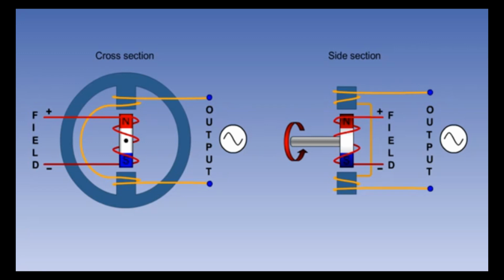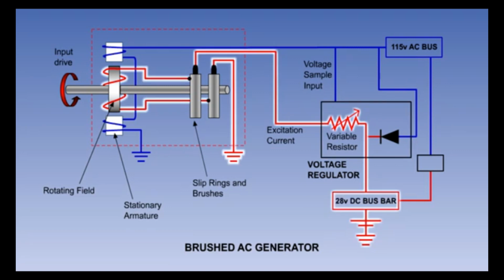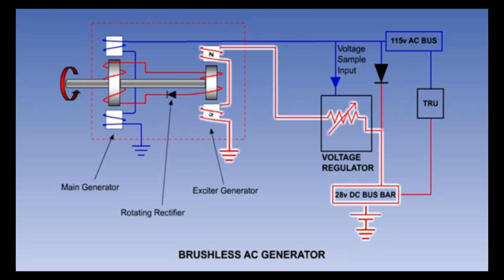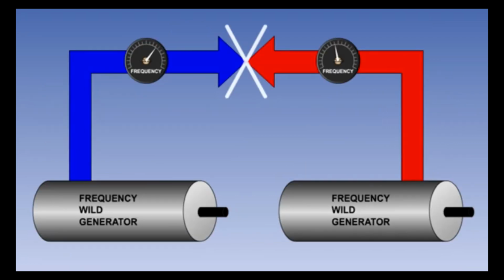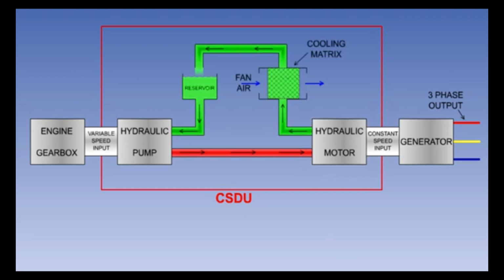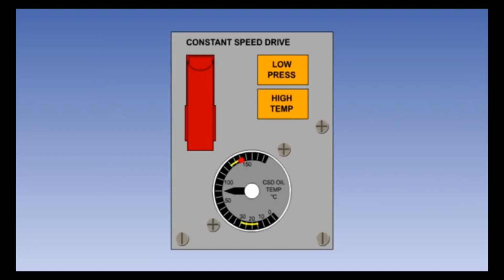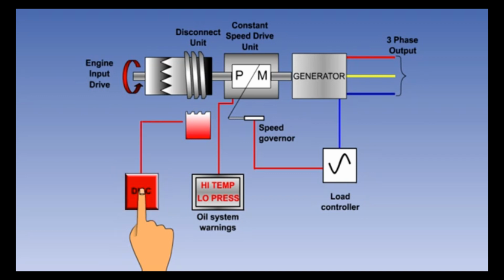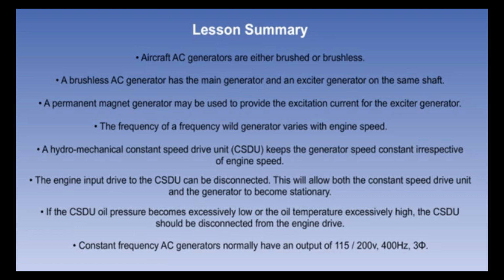06. ATPL Training AC Electrics Alternators Practical AC Generators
🔍 Welcome to the sixth episode of our ATPL Training series, where we delve deeper into the realm of AC Electrics, focusing on Practical AC Generators. In this video, we explore the functionality and applications of various types of AC Generators, providing valuable insights for aspiring pilots and aviation enthusiasts alike.

📚 Key Topics Covered:

1️⃣ Types of AC Generator:
An overview of different types of AC Generators and their unique characteristics.
Understanding the significance of generator types in aviation systems.

2️⃣ Brushed AC Generators:
Exploring the working principles and construction of Brushed AC Generators.
Practical applications and limitations.

3️⃣ Brushless AC Generator:
Diving into the design and operation of Brushless AC Generators.
Comparing advantages over Brushed designs.

4️⃣ Brushed and Brushless AC Generator Construction:
A detailed examination of the constructional aspects of both Brushed and Brushless AC Generators.
Identifying key components and their roles.

5️⃣ Advantages of Brushless AC Generator:
Highlighting the benefits and efficiencies offered by Brushless AC Generators.
Real-world examples illustrating advantages in aviation scenarios.

6️⃣ Frequency Wild Generator:
Understanding the concept of Frequency Wild Generators and their operational characteristics.
Applications in aircraft electrical systems.

7️⃣ CSDU (Constant Speed Drive Unit):
Introducing the Constant Speed Drive Unit and its role in AC power generation.
Exploring its functionality and significance in aviation.

8️⃣ CSDU Construction:
Examining the constructional aspects of CSDUs for a comprehensive understanding.
Identifying components and their functions.

9️⃣ CSDU Indication:
Discussing the indicators and monitoring systems associated with CSDUs.
Understanding how to interpret and respond to indications.

Timestamps:
00:00 Intro
00:16 Types of Rotating Field AC Generator
00:51 Brushed AC Generator
02:42 Brushless AC Generator
04:16 Advantages of Brushless AC Generator
04:37 Advanced Brushless AC Generator Construction
05:32 Frequency Wild AC Generator
07:08 Constant Speed Drive Unit (CSDU)
07:41 CSDU Construction
09:55 CSDU Indication
10:57 Emergency Working
12:40 Lesson Summary

🔔 Don't miss out on future episodes!

Let's continue to enrich our aviation knowledge together. 🌐💙